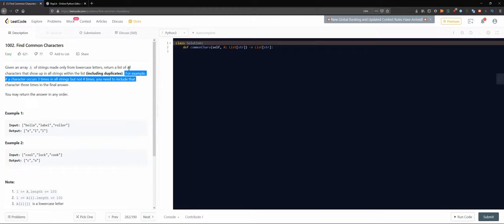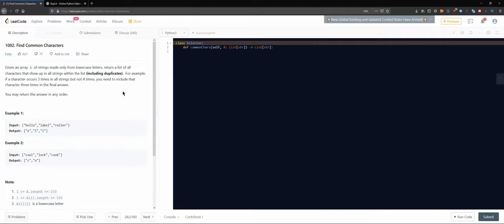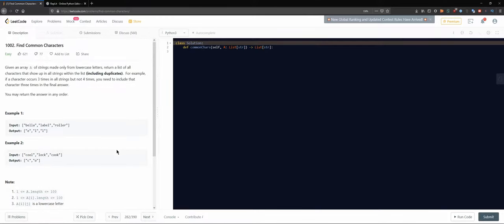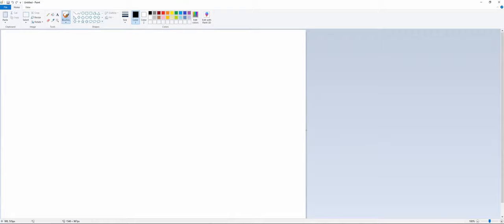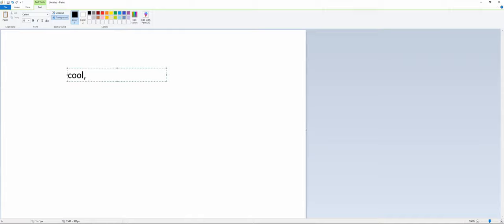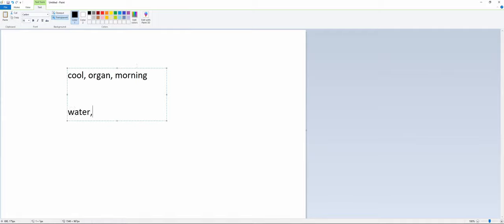1002. Find Common Characters | Python + Leetcode Technical Interview Practice